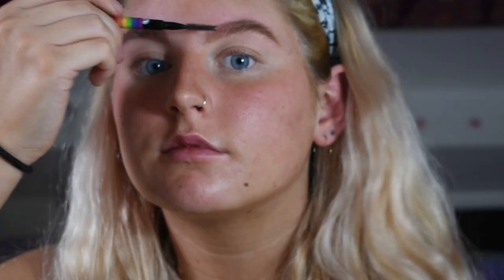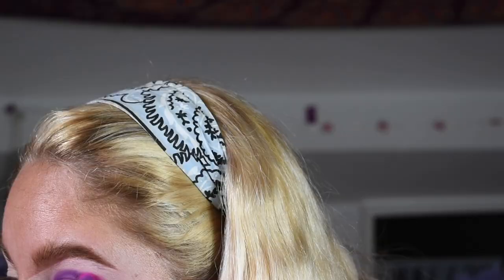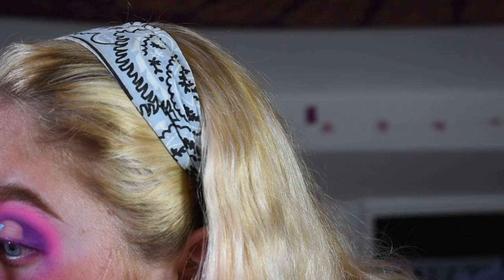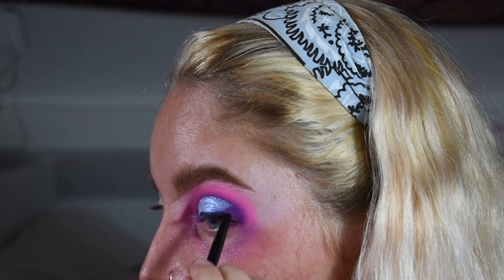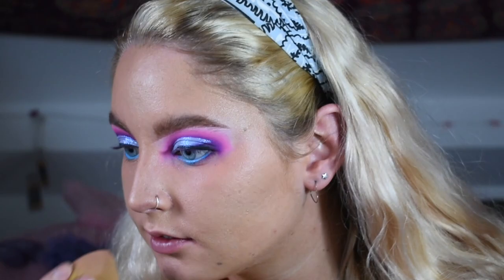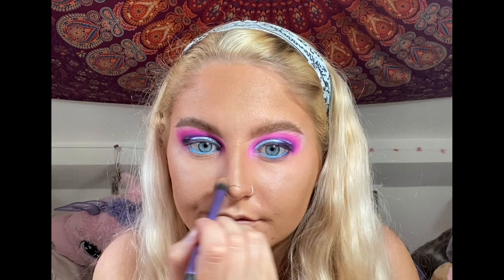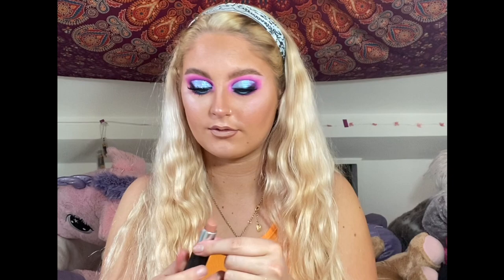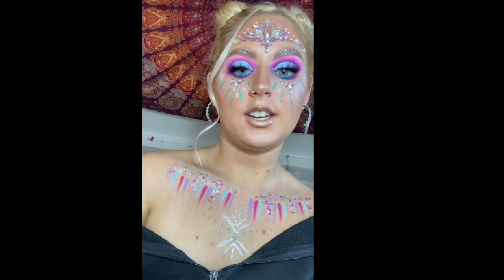FESTIVAL MAKEUP TUTORIAL | GRWM sparkles & glitter!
Hi guys, this is my first ever YouTube video and it is a festival glam makeup tutorial. I really hope you all enjoyed it, I didn't realise how hard it was to film and edit videos! You can probably tell that my camera died and I had to use my phone to film half way through lol :)

Bperfect cosmetics XL carnival palette
James Charles X morphe palette
peaches & creams -Mermaze pigment
Morphe Eye obsessed brush collection
Spectrum A12 packing brush
Plouise base- rumour 01
Doll lashes- Brooke
True match Loreal Paris foundations- Honey & Vanilla
Mac lipstick-Honey love
Sexy Mother Pucker- Nude star
Shrine- Aura pink face jewel